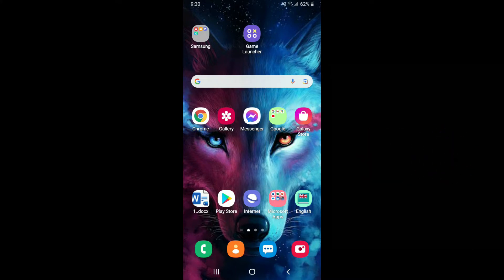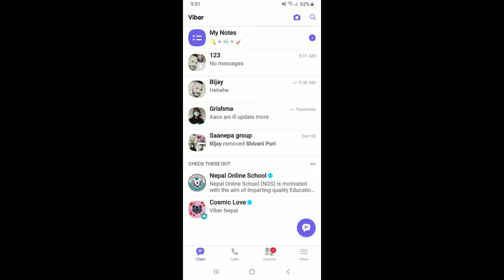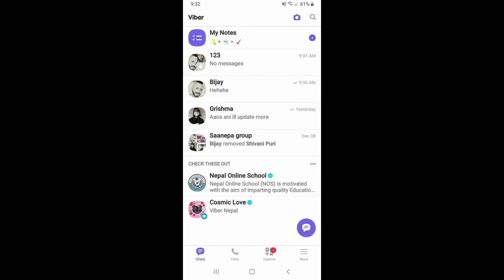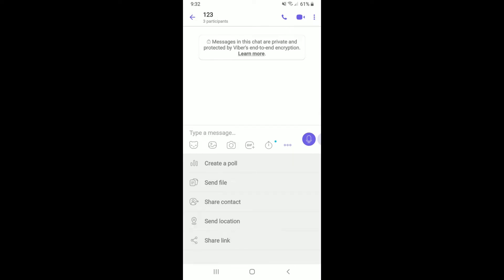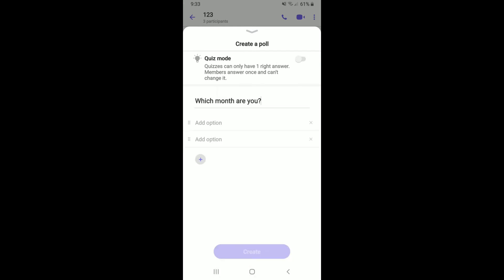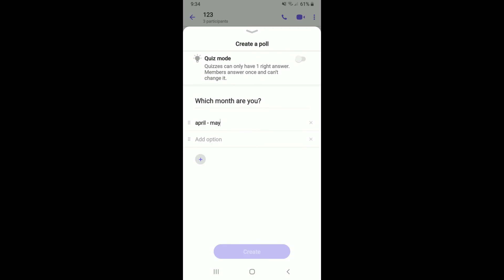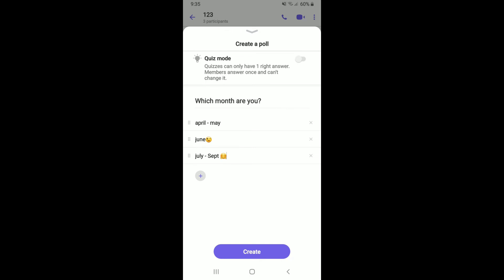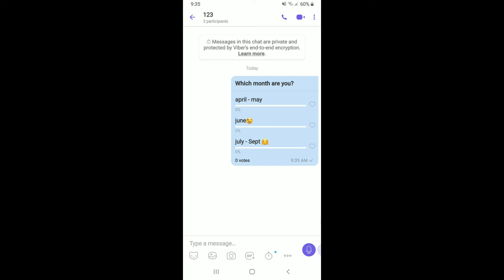How To Create A Poll On Viber For Android Devices 2022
In this video I am going to guide you How To Create A Poll On Viber For Android Devices.

CHAPTERS
0:00 - Intro
0:19 - How To Create A Poll On Viber For Android Devices
1:04 - Outro

Hey EveryOne!